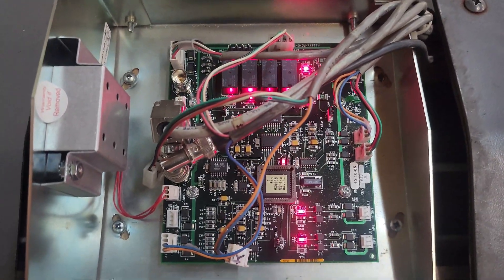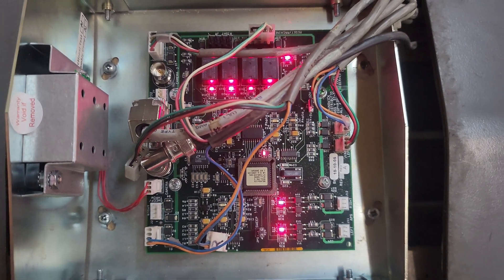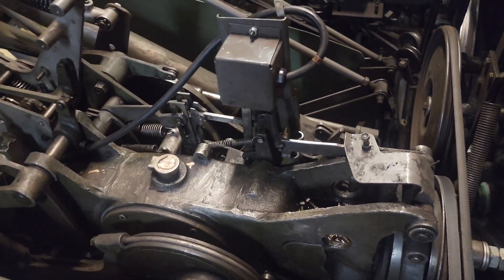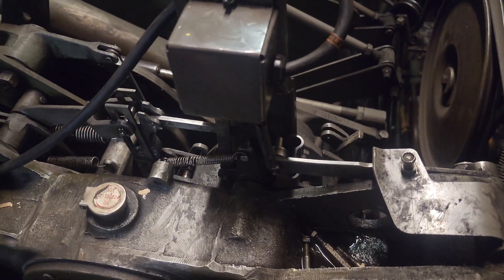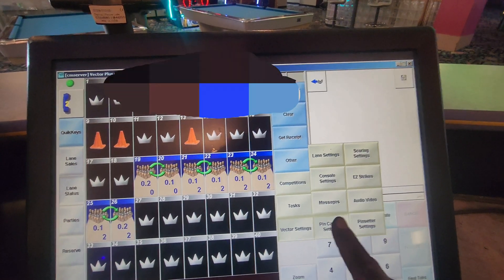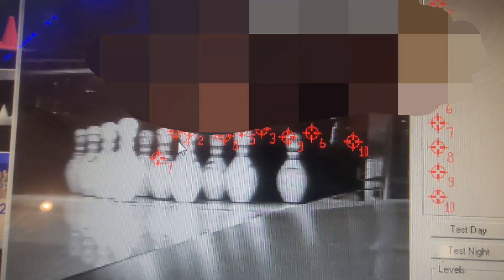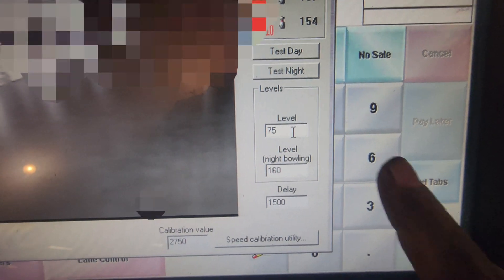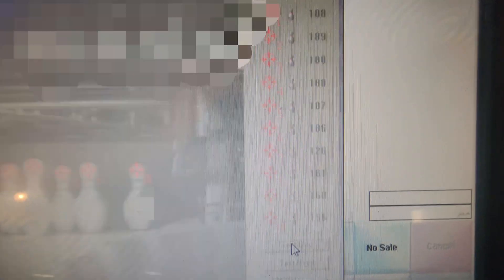Brunswick Vector Plus Scoring - Camera board swap and calibration.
I encountered a very peculiar situation today.

The note on the board stated that this lane was having an issue with the cycle solenoid overheating.

I went to the camera PCB and discovered that every single LED was lit up! I've never seen that before.

The PCB was swapped, and the camera calibrations were checked and adjusted.

I think these same procedures apply to newer scoring systems like Brunswick SYNC as well. I don't think this procedure/method is common knowledge. It works extremely well and typically ensures proper scoring.